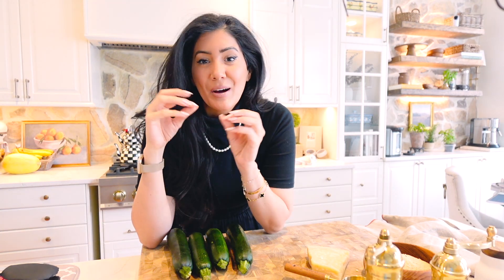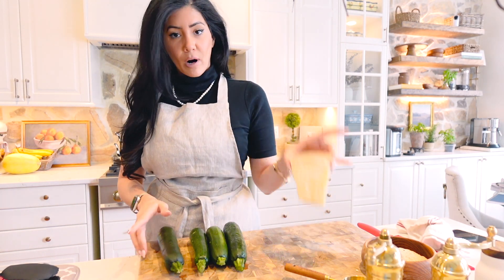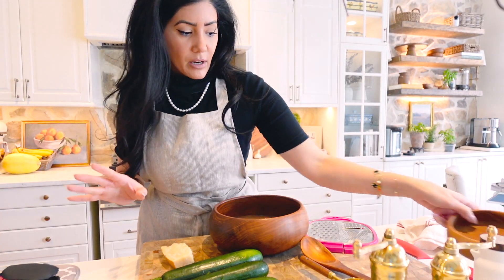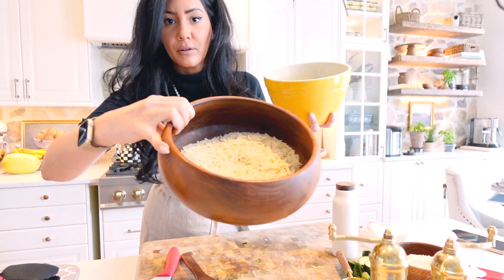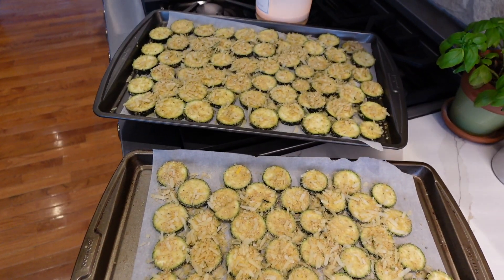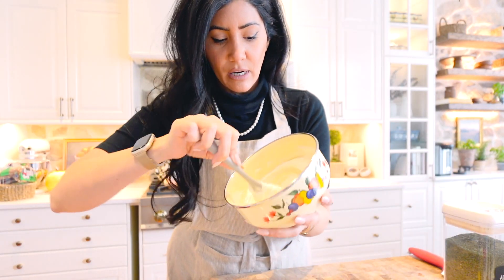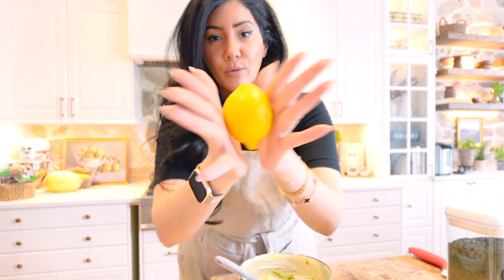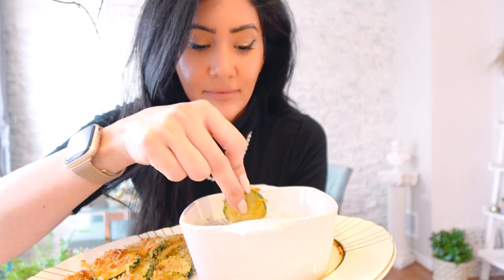Best Crispy Baked Zucchini Chips Recipe | How to make Baked Crispy baked zucchini chips | BY SARV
Best Crispy Zucchini Pizza Bites Recipe  | BY SARV

How to make the Best Baked Crispy baked zucchini chips

Easy and fast Oven Baked Crispy Zucchini Chips recipe with tzatziki sauce recipe with

Salt and Pepper Mill
Wooden Bowls

Vlogging Camera

MUSIC